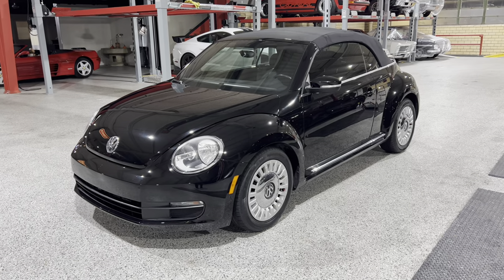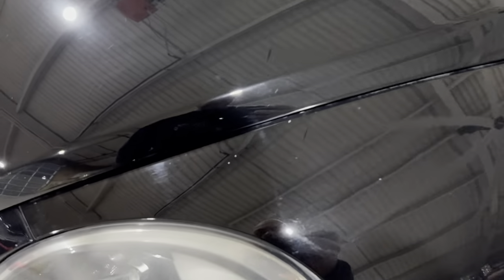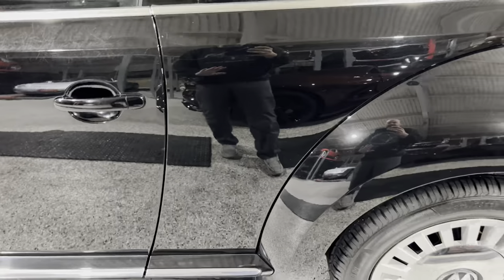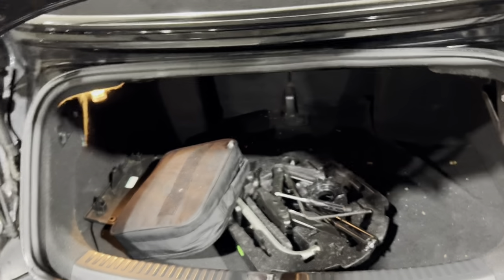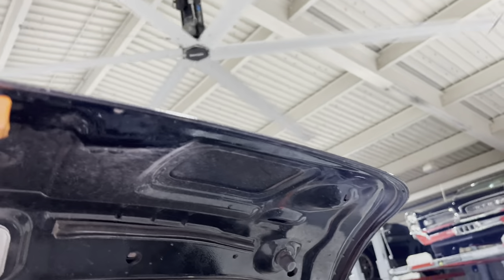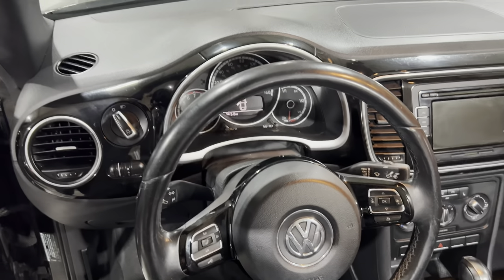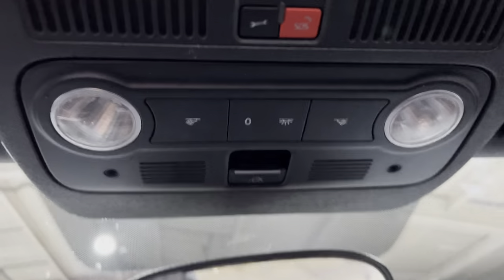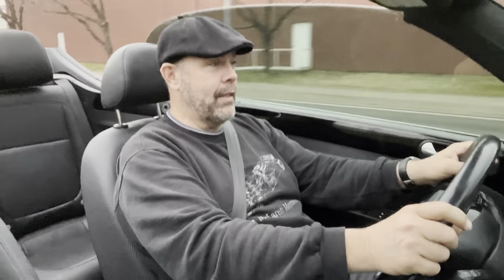2015 Volkswagen Beetle Convertible 1.8T automatic for sale